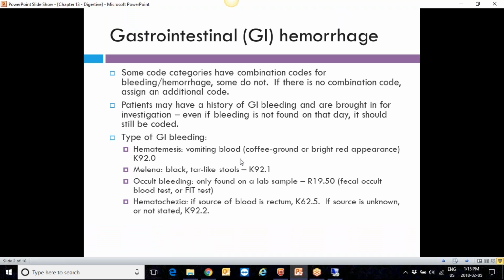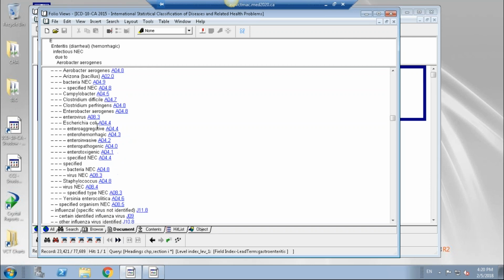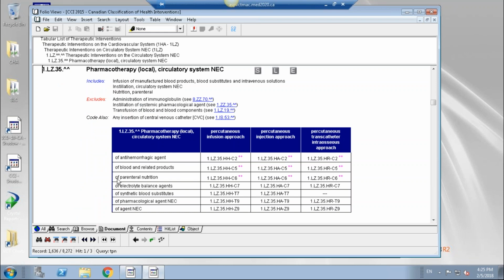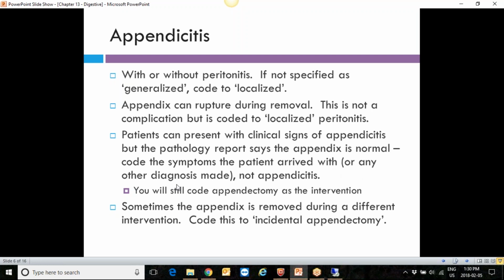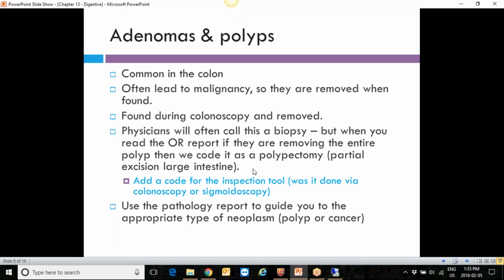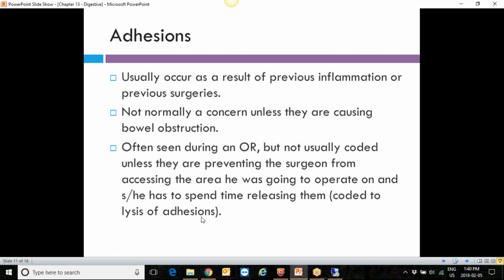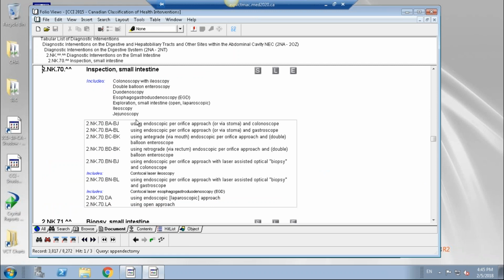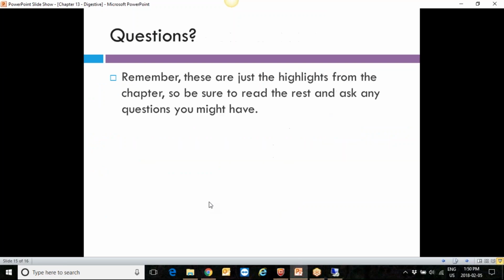2018 02 05 13 14 Classifications webinar - Digestive